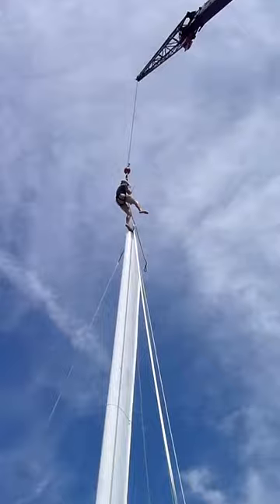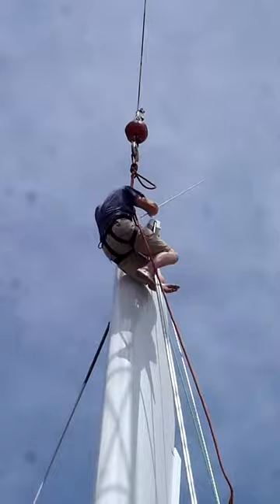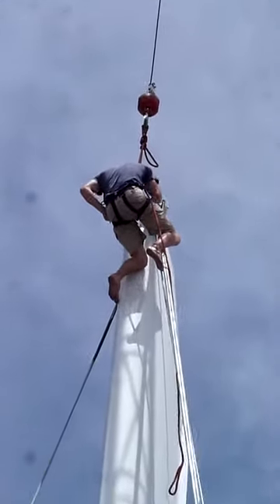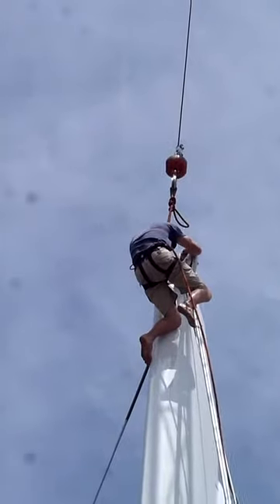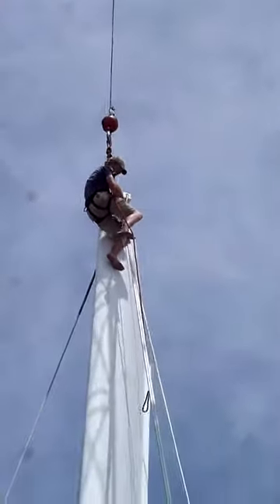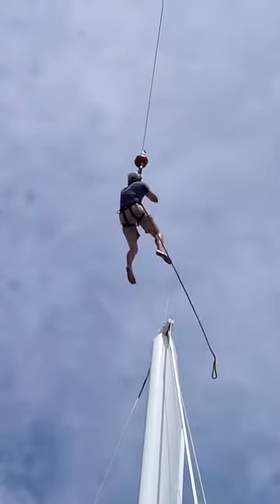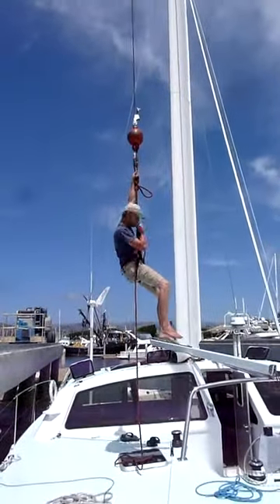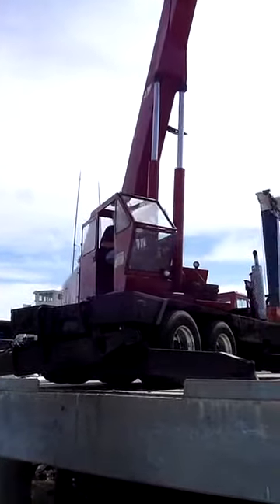Hoisting Sven up the Mast